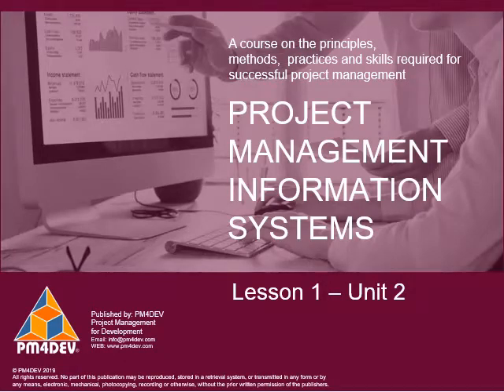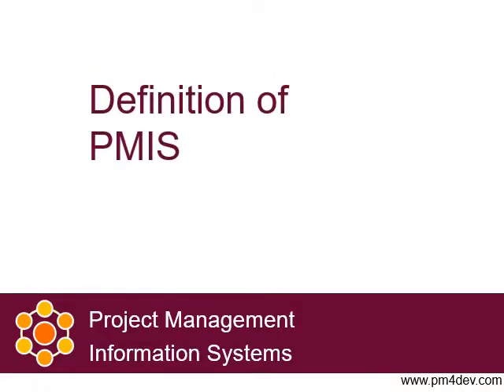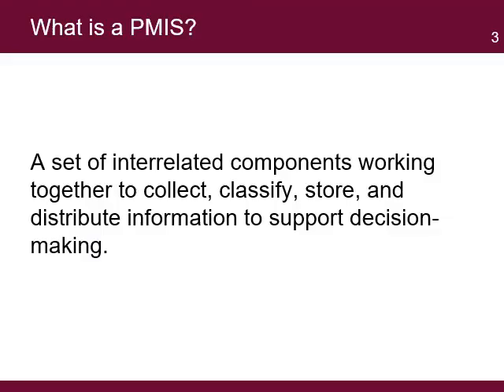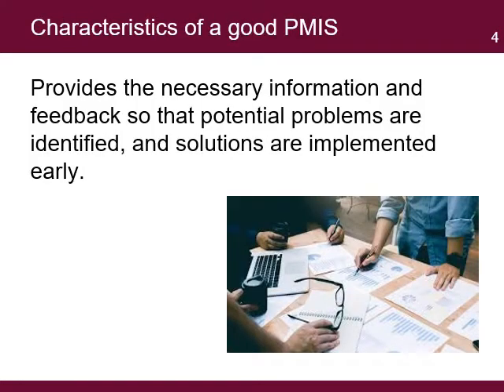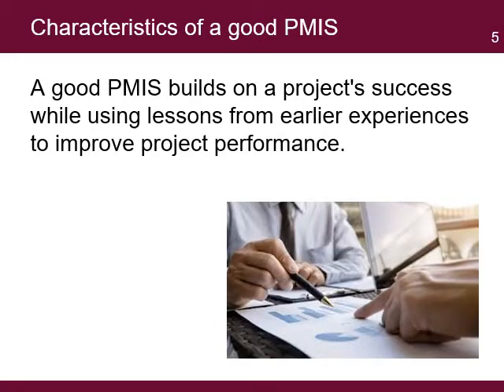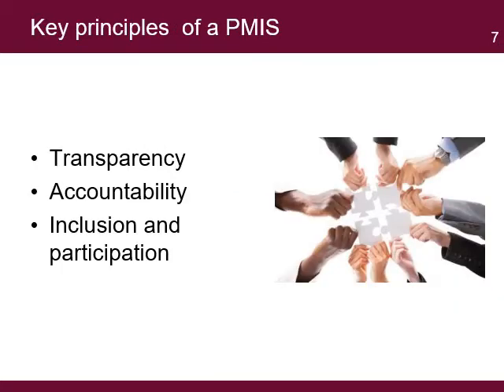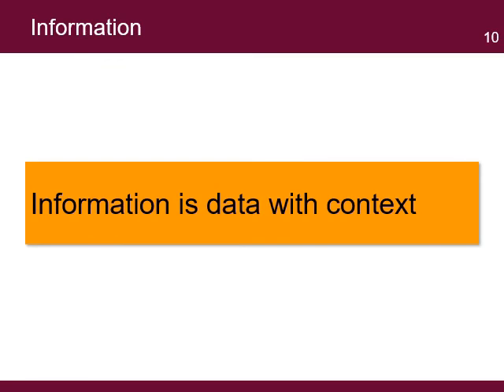PMIS 1-2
Definition of PMIS